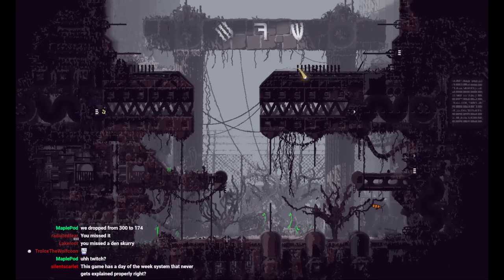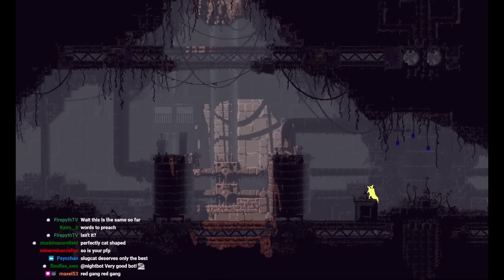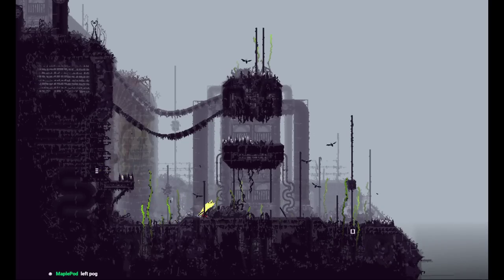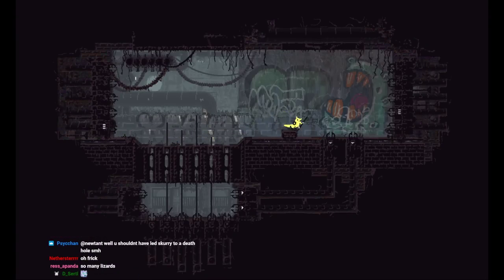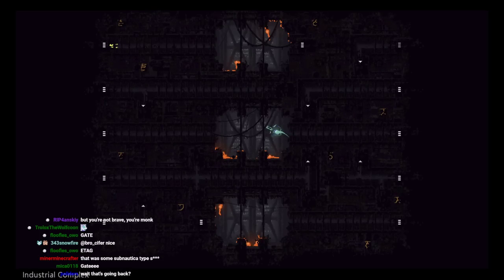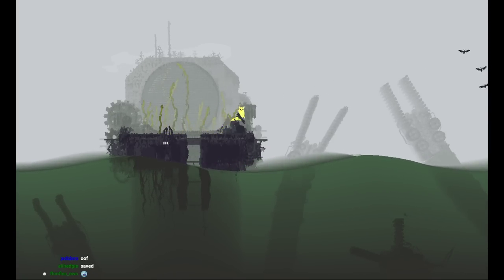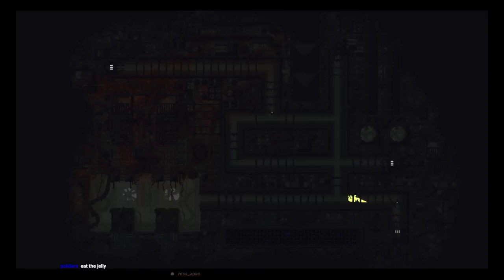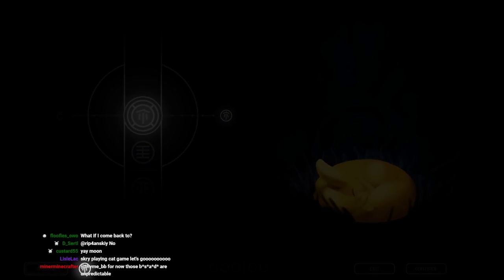Rain World - Room Randomizer